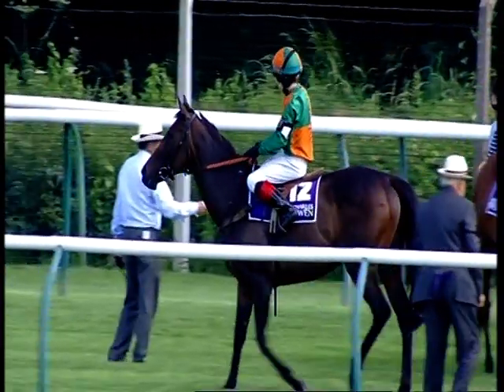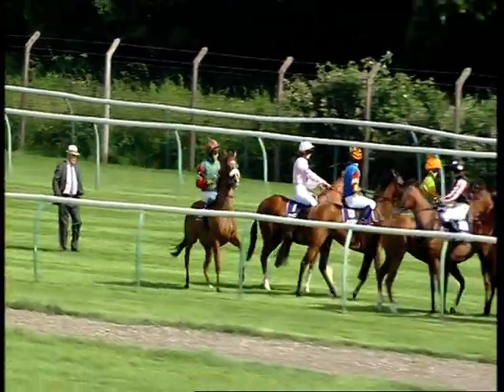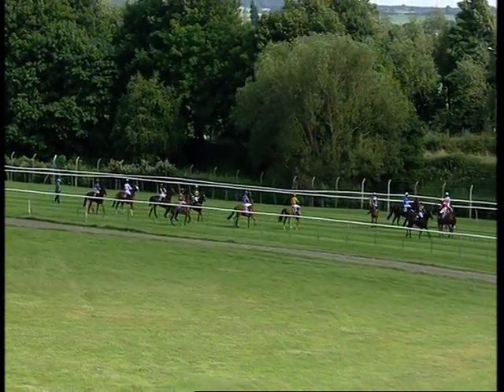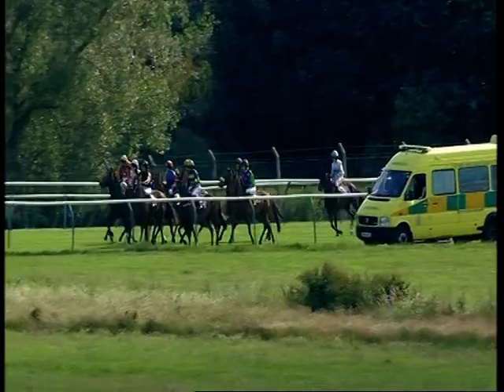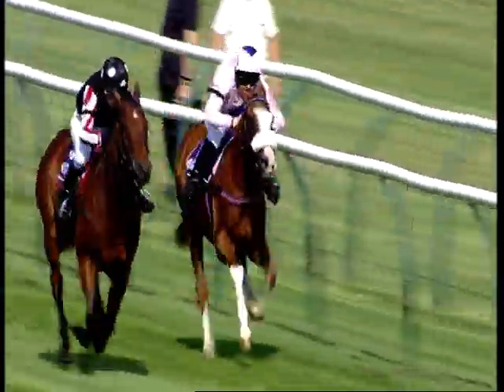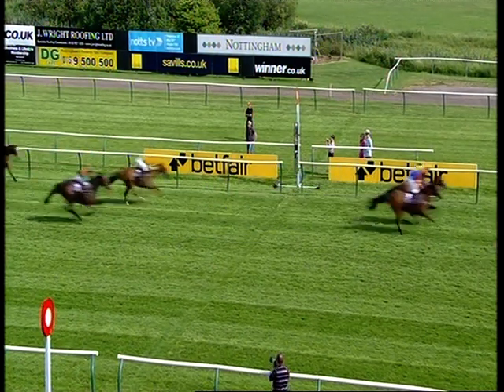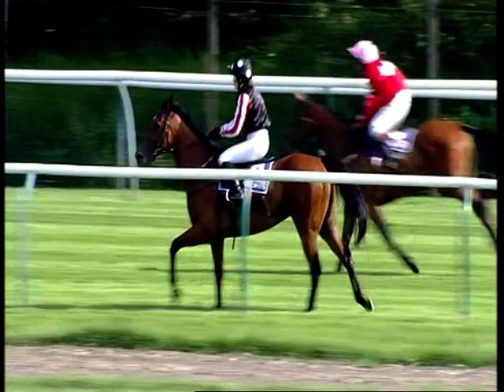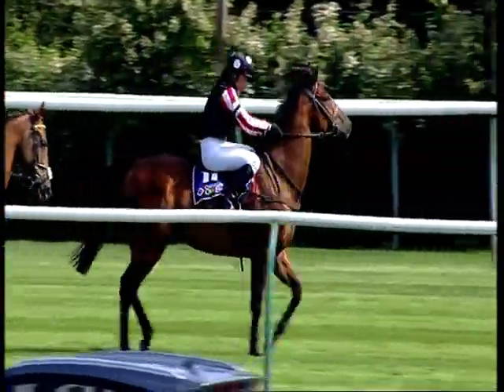148 cm Charles Owen Pony Race Nottingham 2015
148 cm Charles Owen Pony Race Nottingham 2015